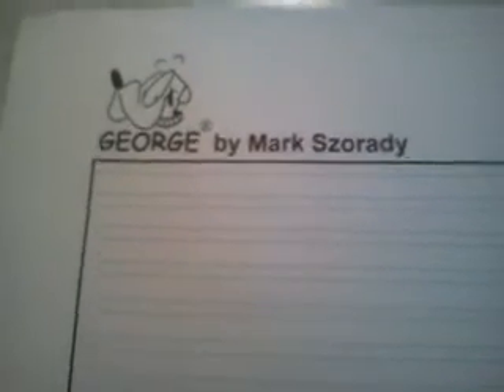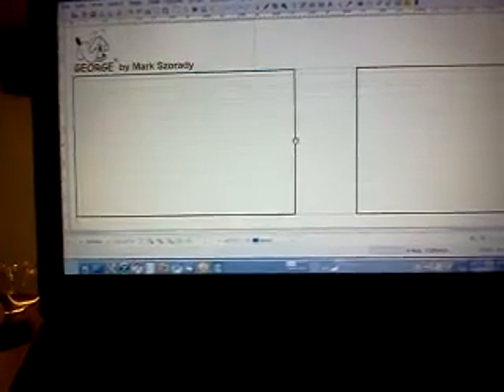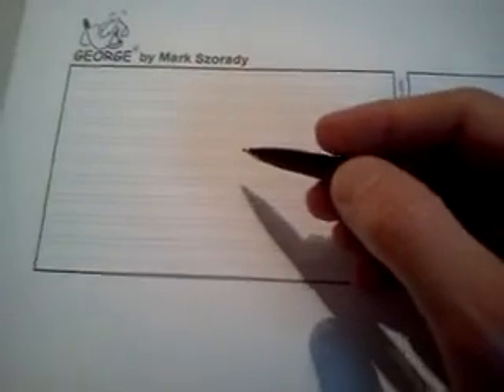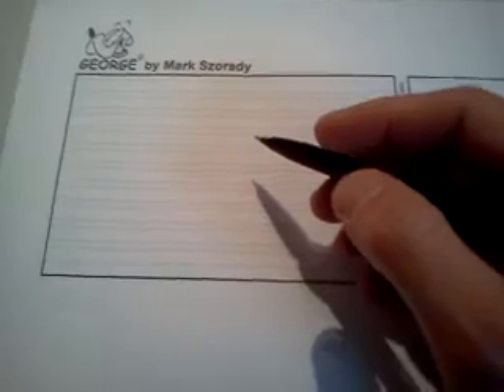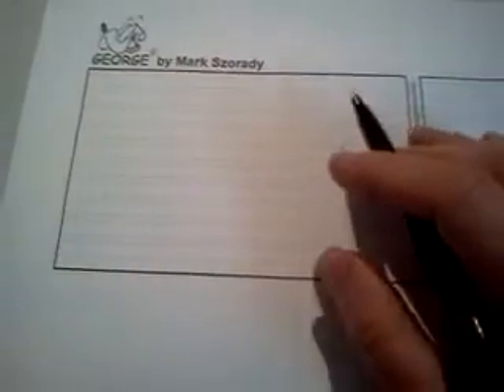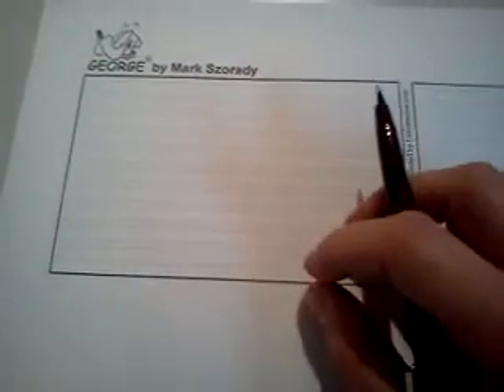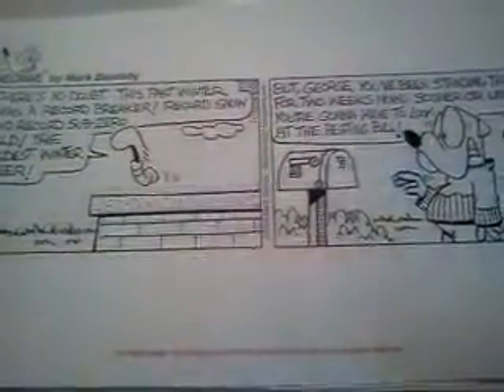Comic Strip Template Process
A brief video on how I use Scribus to set up a template to draw my comic strip George.